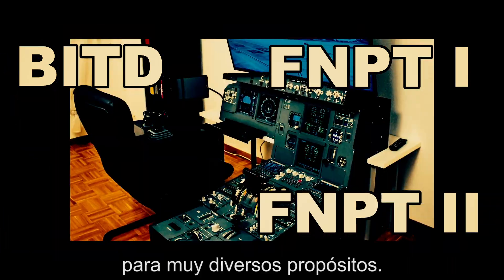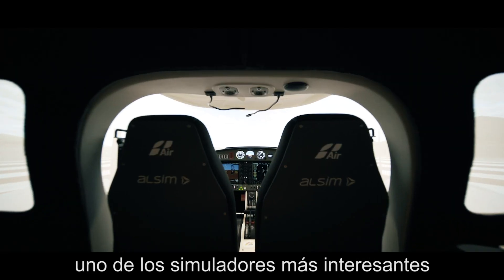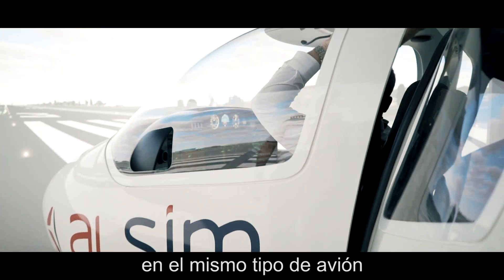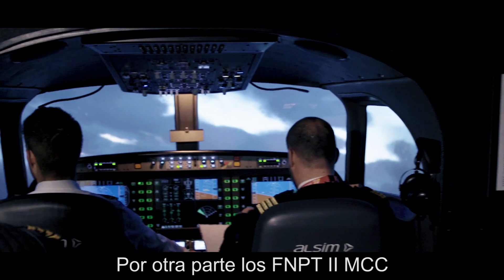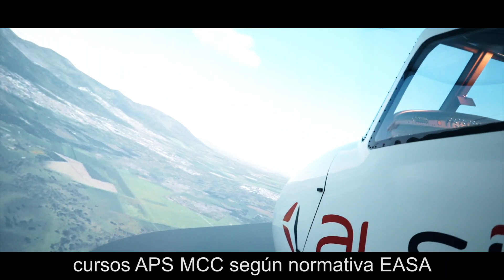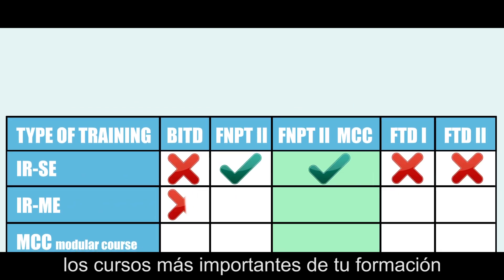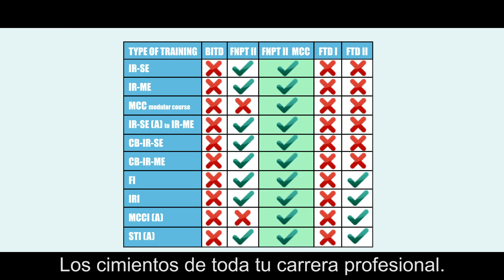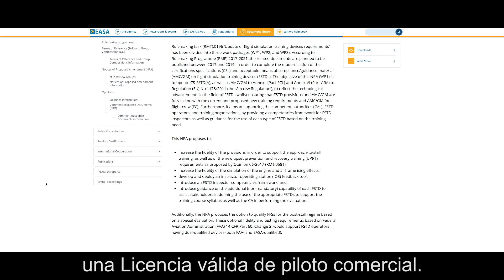Simuladores de vuelo y sus certificaciones | FNPT II MCC - FTD | One Air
¿Sabías que existen diferentes certificaciones para los simuladores de vuelo según su utilidad?

Hoy te presentamos un pequeño vídeo explicativo en el que podrás ver por ti mismo, y según normativa EASA, algunas de las certificaciones más usadas en las diferentes escuelas de pilotos ATO, y la utilidad de cada simulador según su certificación.

𝐅𝐋𝐈𝐆𝐇𝐓 𝐒𝐈𝐌𝐔𝐋𝐀𝐓𝐎𝐑𝐒 𝐀𝐍𝐃 𝐂𝐄𝐑𝐓𝐈𝐅𝐈𝐂𝐀𝐓𝐈𝐎𝐍𝐒 (𝐅𝐍𝐏𝐓 𝐈𝐈 𝐌𝐂𝐂 - 𝐅𝐓𝐃)

Did you know that there are different certifications for flight simulators according to their utility?

Today we present you a small explanatory video in which you can see for yourself and according to European EASA regulations, some of the most used certifications in the different ATO (Pilot Schools/Approved Training Organisation) and the usefulness of each simulator according to its certification.